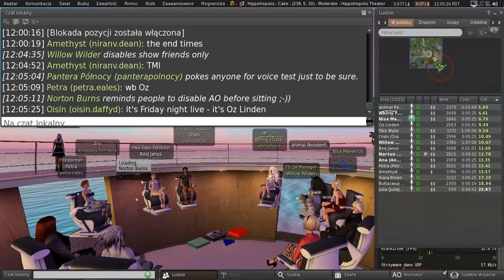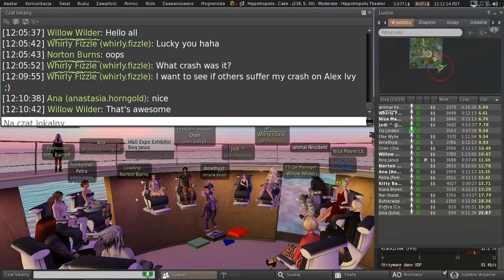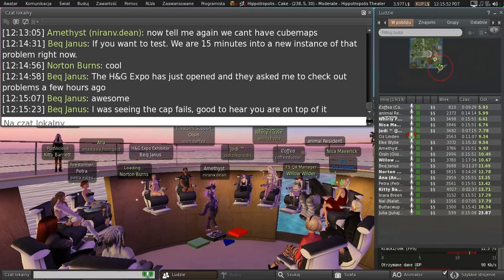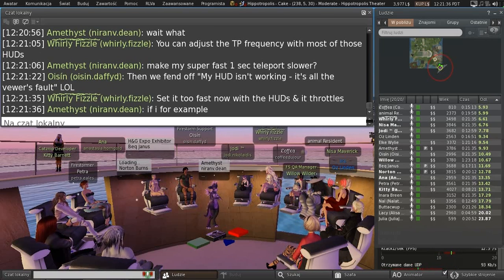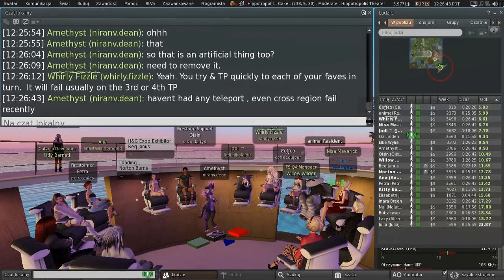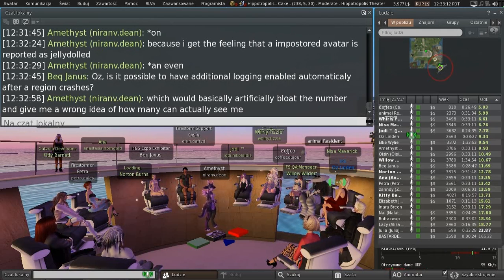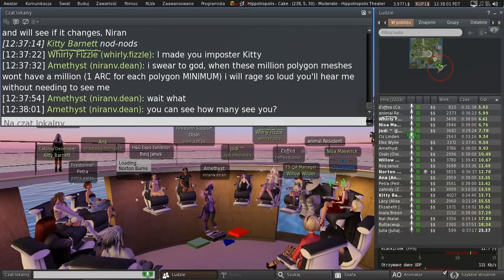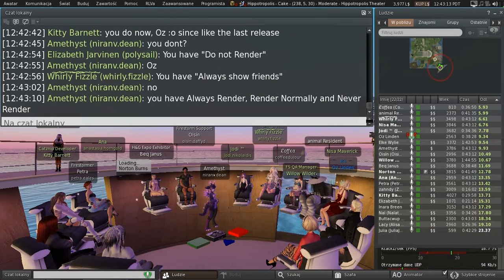Second Life: Third Party Viewer meeting (19 May 2017)